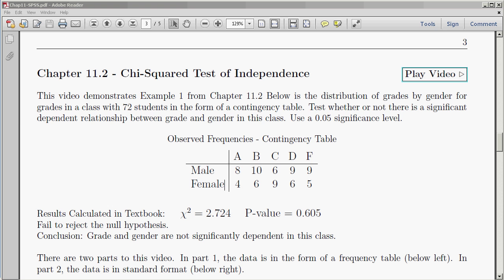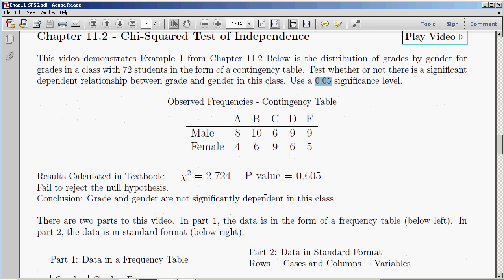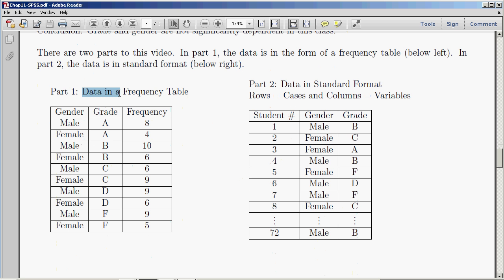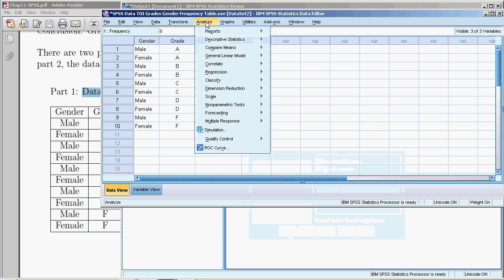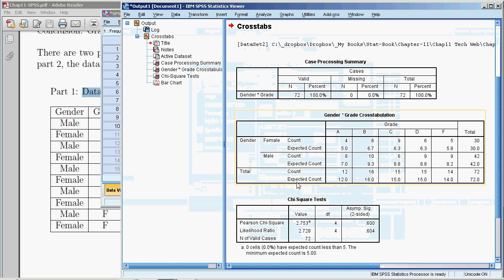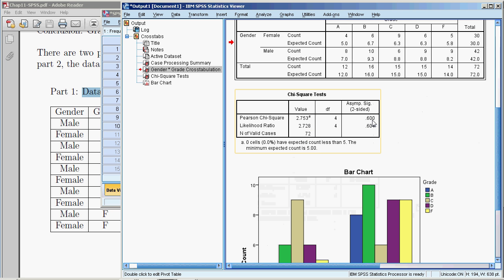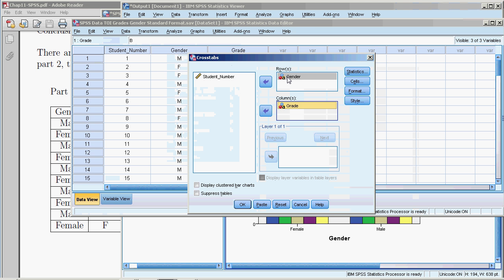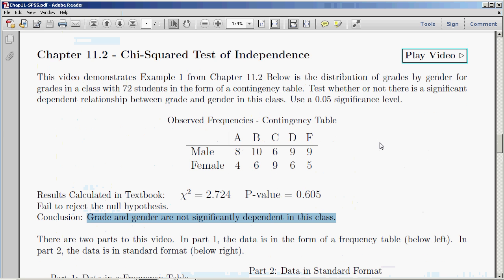Chi-Squared Test of Independence with SPSS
This demonstration shows you how to conduct a Chi-Squared Test of Independence (Test of Association) with SPSS. This demonstration corresponds to Introduction to Statistics, Think & Do, by Scott Stevens